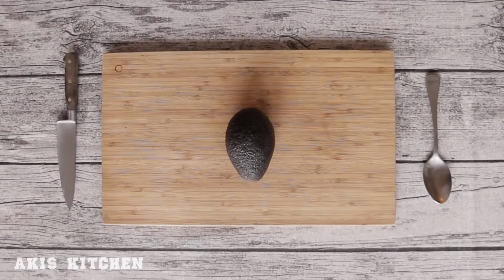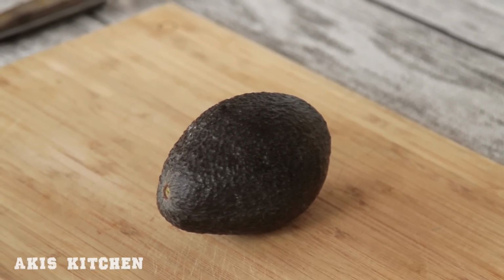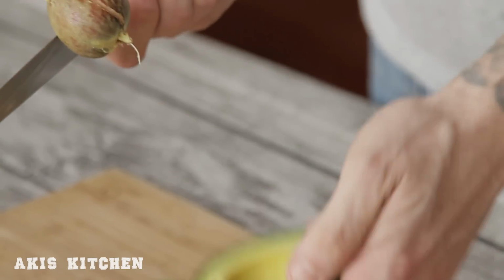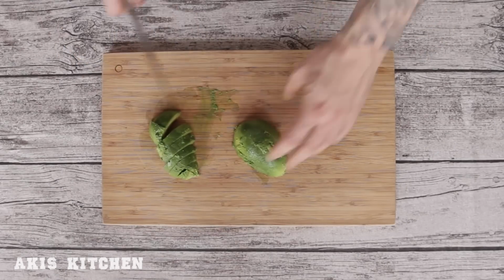How to prepare Avocados | Akis Petretzikis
Chef: Akis Petretzikis
Director: Leonidas Pelivanidis
Production: Akis Petretzikis Ltd.

Video Editor: Michael Barbaris
Featured Partners: Mary-Rose Andrianopoulou, Giannis Mpourodimos, Katerina Loi, Markos Papakostantinou, Maria Vasilakopoulou, Kellina Dimitriadi